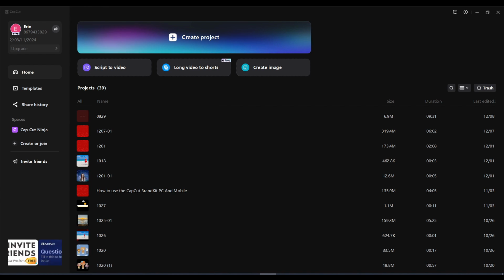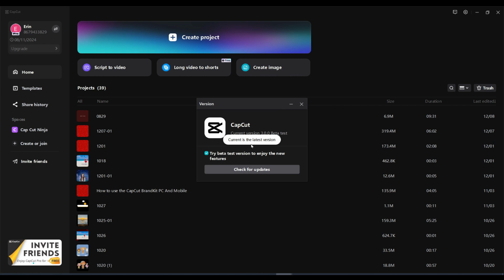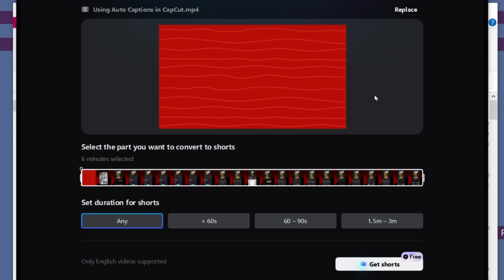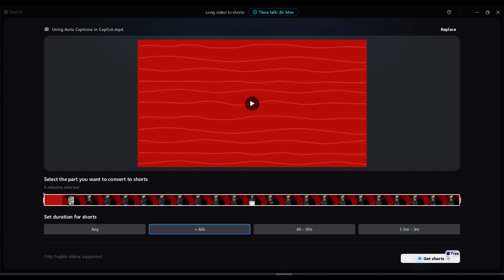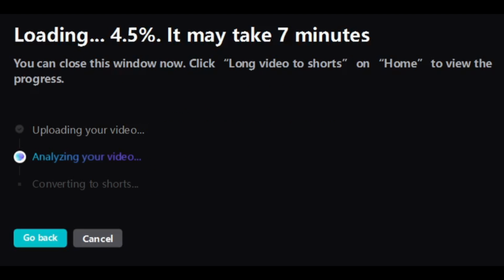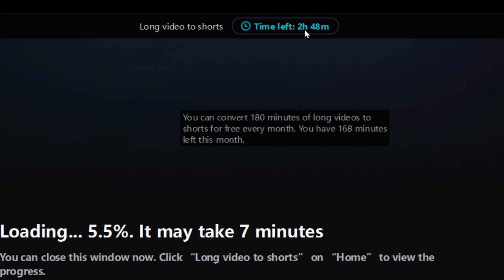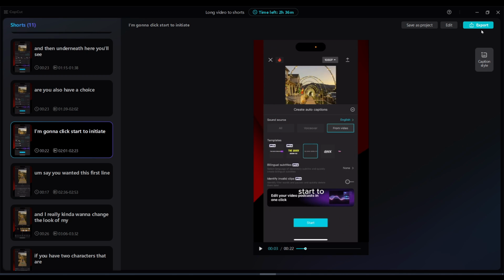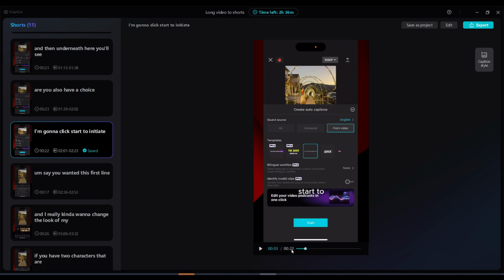Convert Long Form Content to Shorts Videos in ONE CLICK!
Are you looking to convert long form content to shorts videos?

If you want to increase your views, it may be best to post a YouTube short alongside your long form content on YouTube. By doing this, you'll get the views from the short and you can then link it to your long form content to convert readers over to your longer content.  By following this tutorial, you can simply upload your long video and CapCut will use AI to break it up into many different shorter videos in JUST ONE CLICK!!!